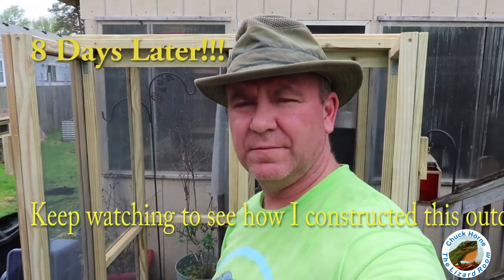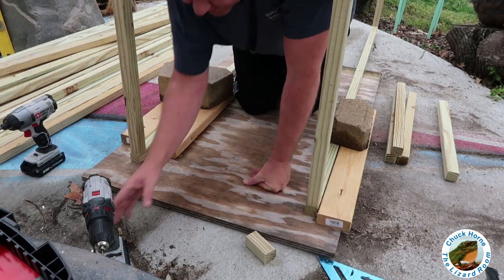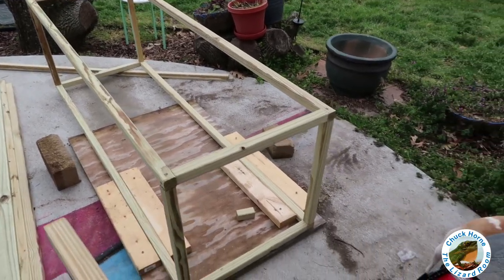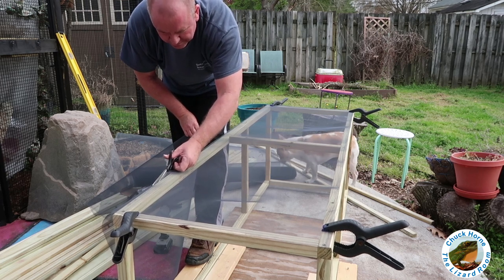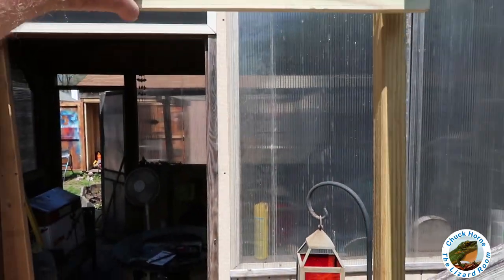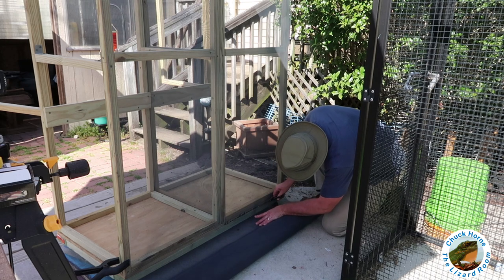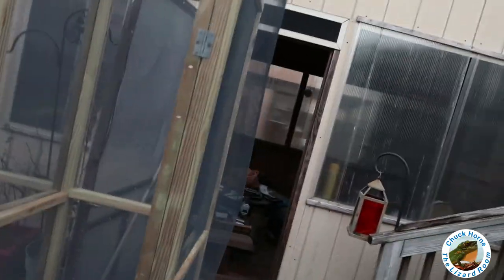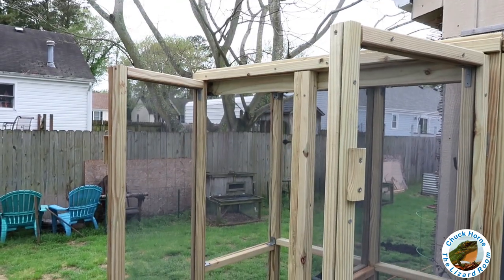Building an Outdoor LIzard Cage!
Here's my dual, side by side 6' x 2' x 2' screened enclosure build I'll use to house by knight anoles in the backyard this summer. Made primarily of 2 x 2 exterior lumber and aluminum screening. I do run into some hiccups during the build, but patience is a virtue and I manage to get through it.